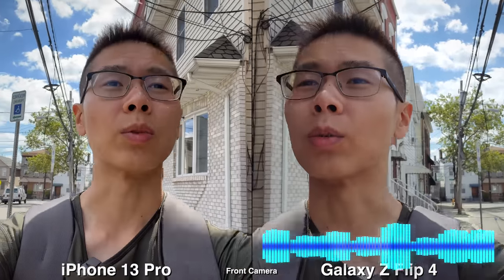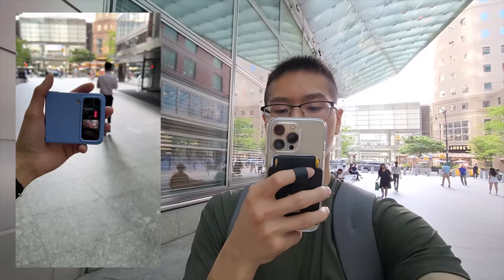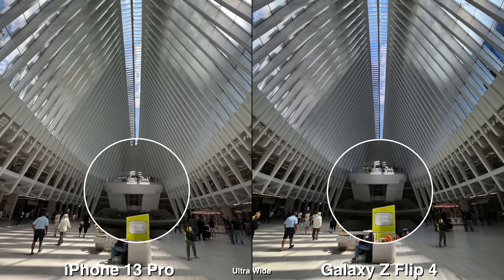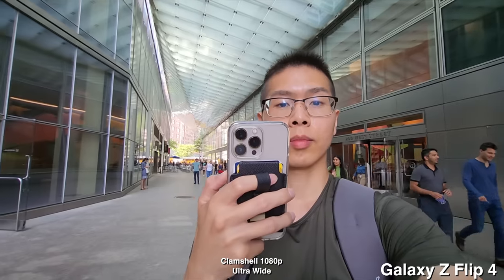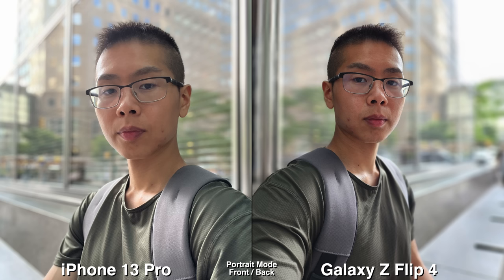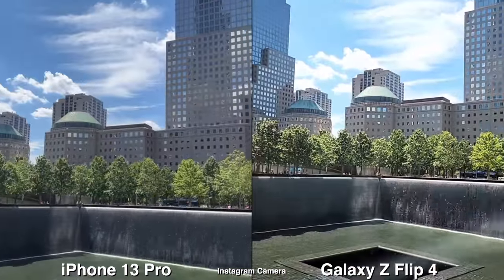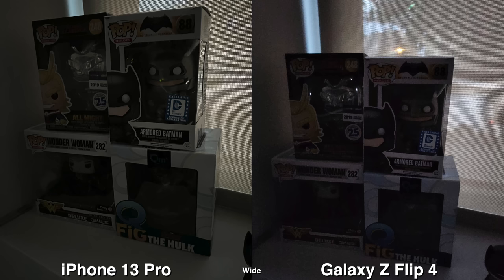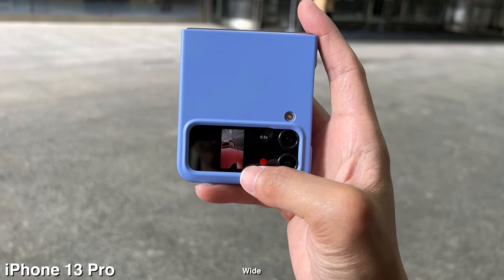Samsung Galaxy Z Flip 4 vs iPhone 13 Pro Camera Comparison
Today I will be comparing the cameras on the Samsung Galaxy Z Flip 4 versus the iPhone 13 Pro. I will be taking pictures and video samples and put them side by side to show you guys which one you think is better.

Timestamps:
0:00 Intro and Mic Test
0:14 My favorite features and Improvements
1:25 Ultra wide and Wide Comparison
2:39 Telephoto & Zoom
2:49 Portrait Mode
3:34 Instagram Camera
4:07 Low Light
4:48 Final Thoughts

Amazon Store Front Lists of Featured Items on this channel:

Where I get my songs:
SoundStripe

The gear I use:
Editor: FCPX